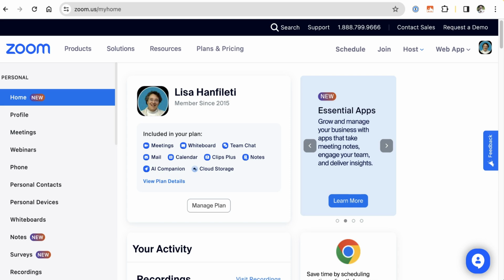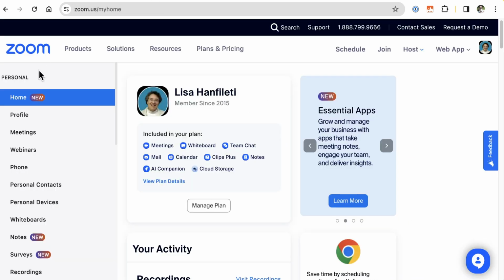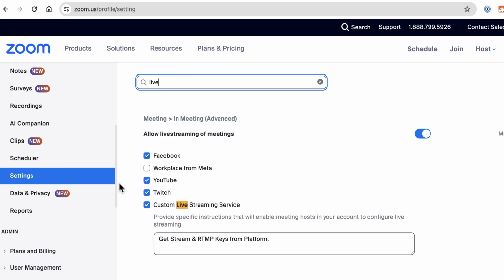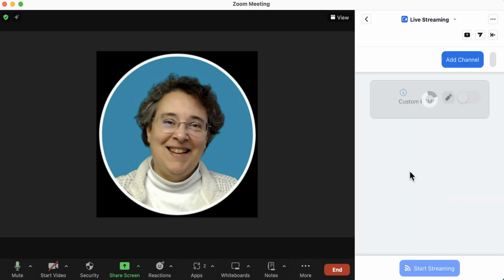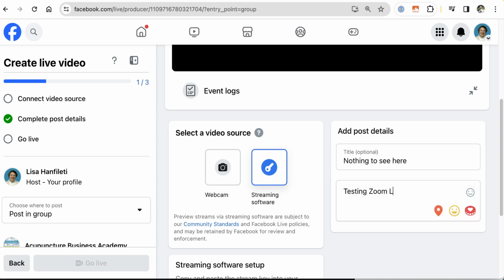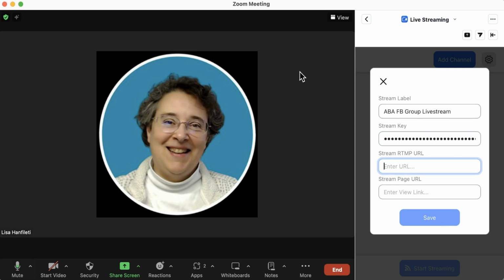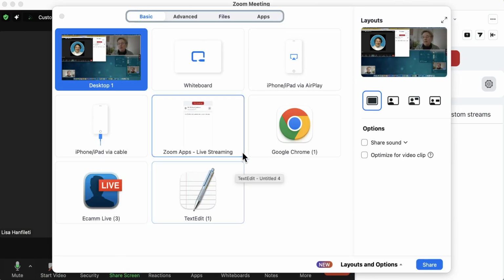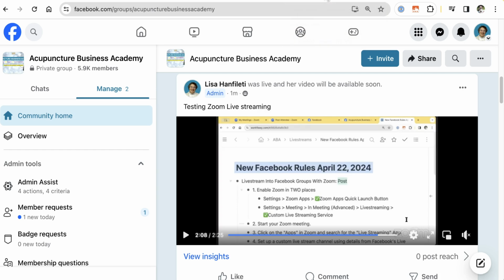How To Livestream in Facebook Groups With Zoom [Step-By-Step]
Facebook is getting rid of 3rd party apps for live streaming into Facebook Groups. No problem! This video shows you exactly how to use Zoom's Live Streaming App (not to be confused with Facebook's 3rd party Apps). It's easy to set up - just follow the steps.

00:00 Facebook no longer allows use of third-party apps.
04:45 Access side menu, choose live streaming options.
06:22 Starting and adjusting a virtual meeting.
11:14 Preferring live streaming software over webcam for video.
15:28 Preparing to go live on Facebook group.
18:55 Recommend using practice Facebook group and live streaming.
19:55 Instructions for streaming video and using Zoom.

Step-By-Step: How To Livestream in Facebook Groups Using Zoom

New Facebook Rules April 22, 2024
Livestream Into Facebook Groups With Zoom: Post
1. Enable Zoom in TWO places
--► Settings - Zoom Apps - ✅ Zoom Apps Quick Launch Button
--► Settings - Meeting - In Meeting (Advanced) - Livestreaming - ✅Custom Live Streaming Service
2. Start your Zoom meeting.
3. Click on the "Apps" in Zoom and search for the "Live Streaming" App.
4. Set up a custom live stream channel using details from Facebook's Live Producer by following the next steps
5. Go to your Facebook group, click on post and click "Live Video," copy the Stream Key and Server URL from the Facebook Live Producer.
6. Paste the Stream Key, RTMP URL, and the Facebook Group URL back into the Zoom live streaming settings, add a stream label, and save the setup.
7. Start streaming on Zoom, then go to Facebook Live Producer and add the necessary details for your live stream, such as title and description.
8. Click "Go Live" on Facebook to start broadcasting there.
9. To end the stream, simply click the End Streaming on Zoom, and Facebook should automatically stop the stream as well. (Best to double check)

Note: The next time you want to livestream, you do not need to add the Keys again.
All you have to do is:
✴️ 1. Choose a post in your facebook group, click “Live Video” and Click “Go live” this takes you to Facebook’s Live Producer page, double check you are streaming into the right group, add post details and then
✴️ 2. Start your Zoom meeting and click [Apps], choose Live Streaming, and then toggle on the group you want to stream into (you may have it set for just one) and click Start Streaming. When you see the message in Zoom that you are streaming
✴️ 3. Go Back To your Facebook Live Producer page and click the blue button that says “Go live”.

Leave a comment on this video and it'll get a response.

I'm Lisa Hanfileti, an acupuncturist turned business mentor, specializing in the L.E.S. Is More Method™. I help other holistic-minded wellness professionals overcome tech issues to leverage the online space so they can engage more with their audience, expand their reach beyond their local towns and add passive revenue streams to their business. Doing this saved my practice years ago... and is now allowing me to re-imagine my business, working 100% online (while giving myself a raise!) My YouTube Channel is "Healthy Business Tech" and includes a mix of tech tips, tutorials and interviews about income diversification for healers. I believe healthcare practitioners should be able to enjoy a successful career without getting burned out!

Work with me to… leverage your knowledge and online presence to generate multiple streams of income for your acupuncture practice so you can focus on your clients and not your bills.

Thanks for supporting this channel with your likes, comments, views and shares! 🙏 😊